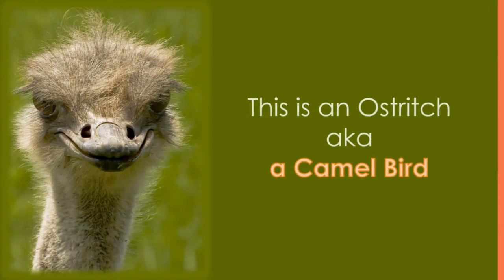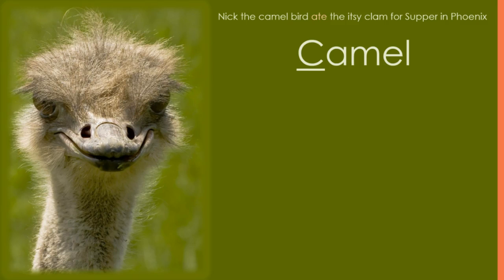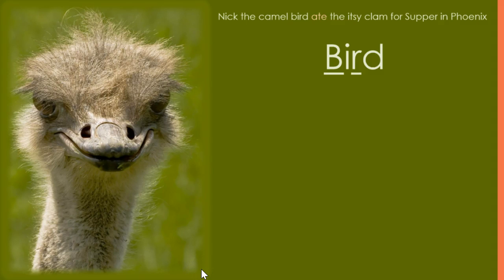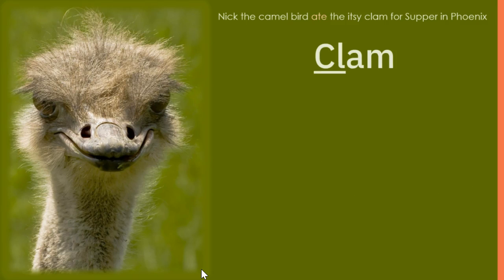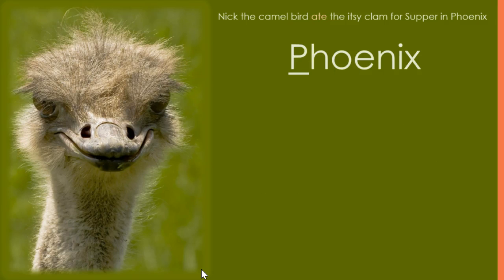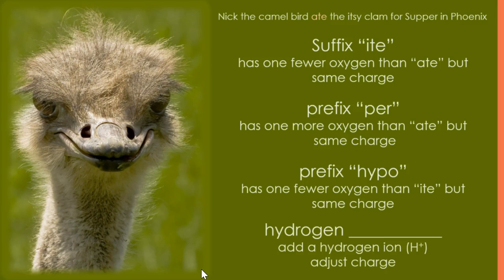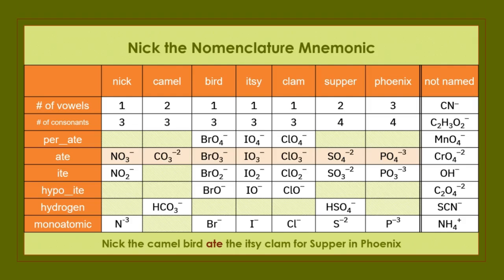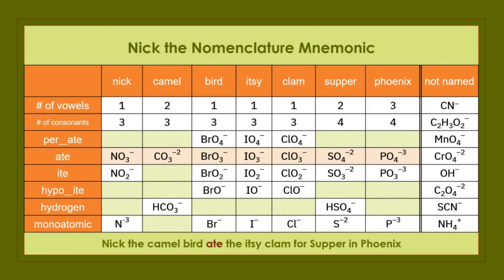Polyatomic ions Mnemonic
A mnemonic to help you memorize polyatomic ions.